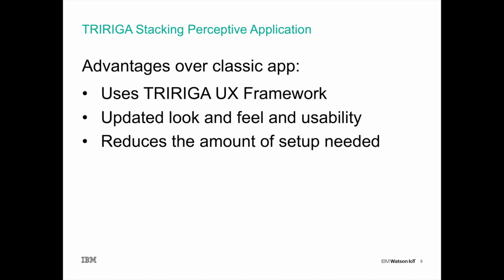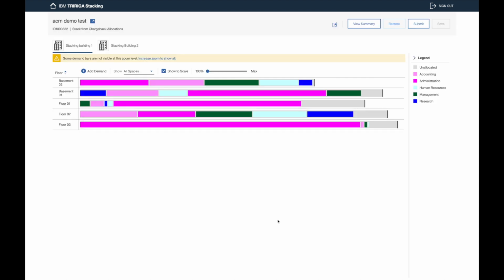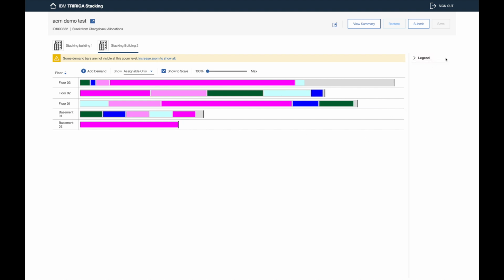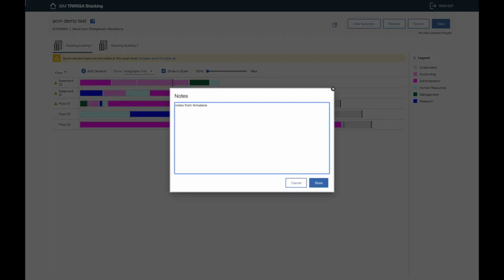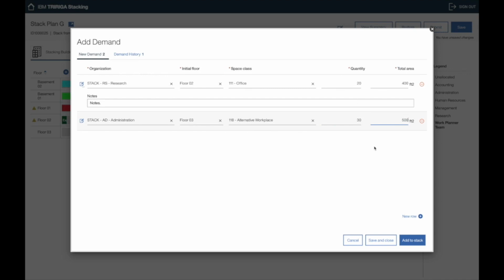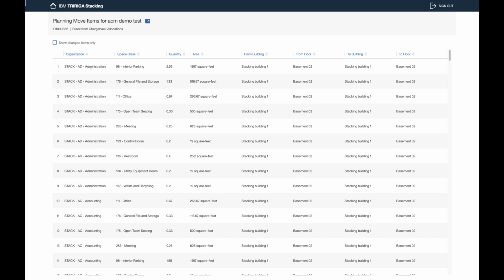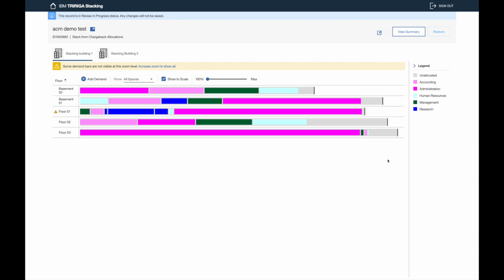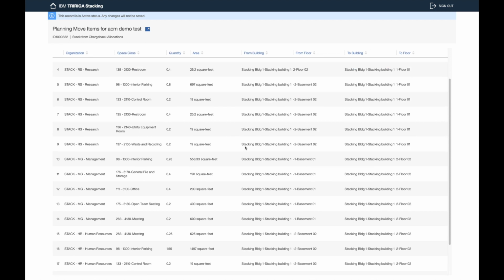IBM TRIRIGA UX Framework - 3.6.0.3 / 10.6.0.2 Stacking App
0:00 Introduction
0:21 Agenda
0:38 (Part 1) Stacking App
0:58 Sample Use Cases
2:02 Advantages
3:05 Screenshots
4:01 (Part 2) Access
4:40 Security Groups
4:54 Licenses
5:19 (Part 3) Features Overview
7:03 *DEMO 1 of 5* (Create a Stack Plan)
9:03 *DEMO 2 of 5* (View, Move, and Split Blocks)
23:11 *DEMO 3 of 5* (Add Ad Hoc Demand)
27:45 *DEMO 4 of 5* (View Discrepancies and Summary)
34:25 *DEMO 5 of 5* (Saving and Submitting a Stack Plan)
45:35 (Part 4) References
46:18 End